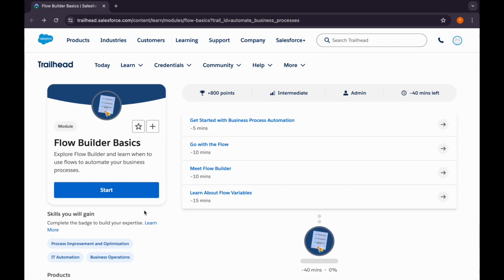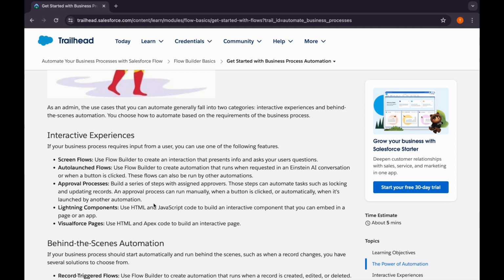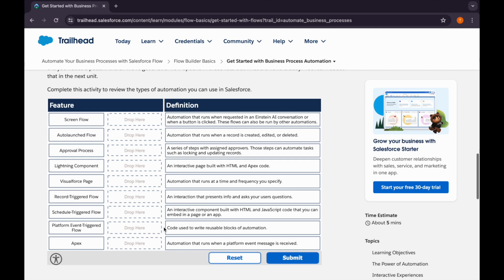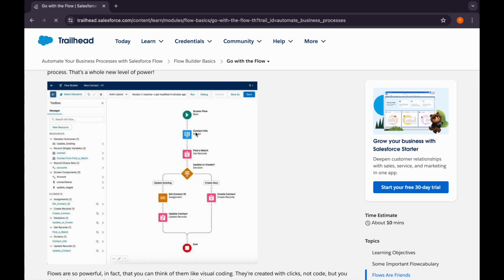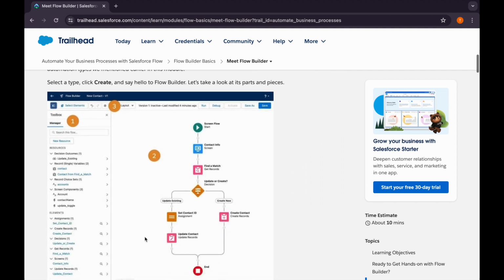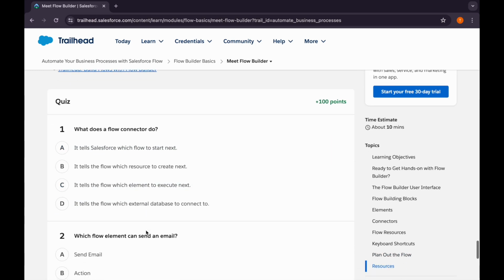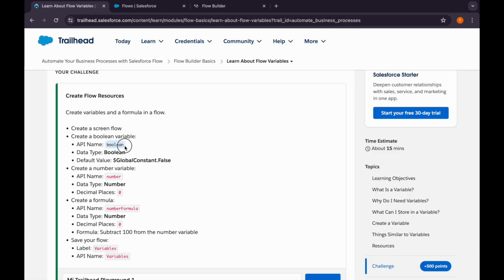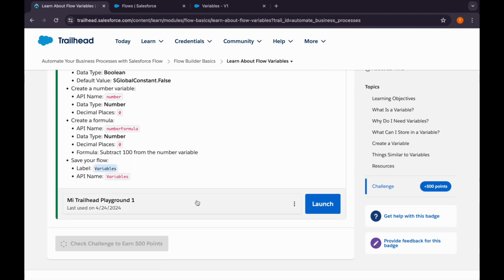Flow Builder Basics | Challenge 1 to 4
Challenges 1 to 4 of 'Flow Builder Basics' module.

Explore Flow Builder and learn when to use flows to automate your business processes.